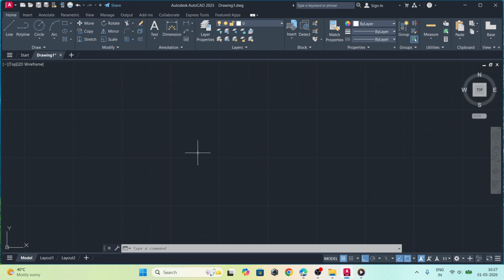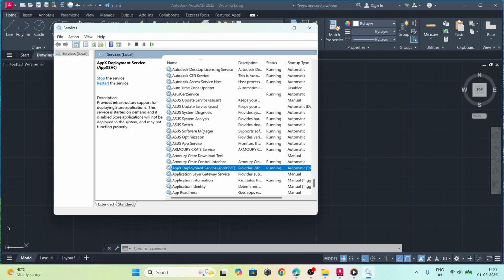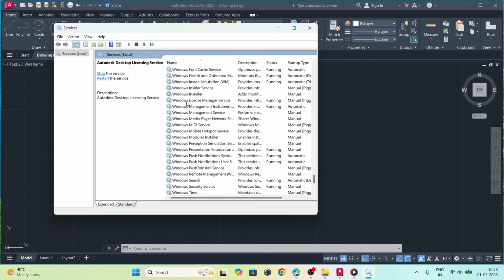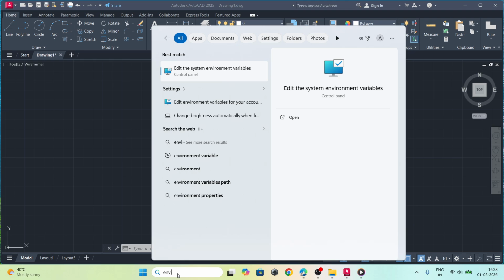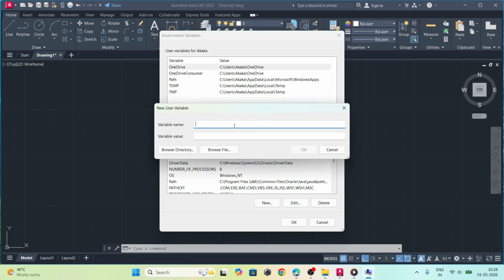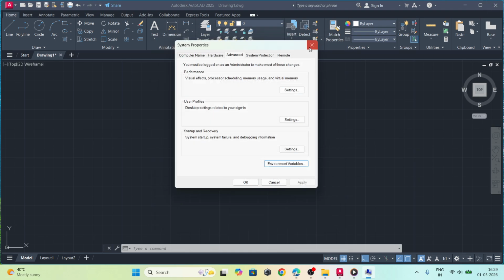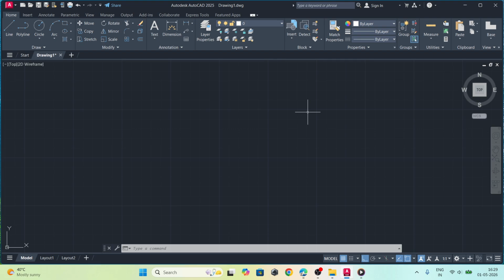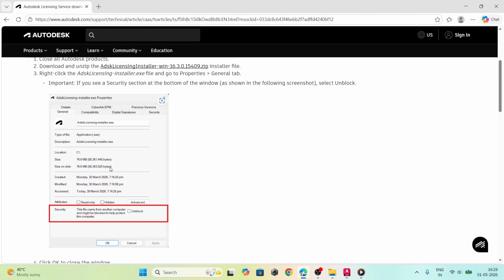Fix Flexnet License Finder Error In AutoCAD 2025 | 100% Working (Step By Step)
Learn how to fix the Flexnet License Finder Error in AutoCAD 2025 with this 100% working solution. This video addresses common Autodesk licensing issues and shows you exactly how to troubleshoot the license finder pop-up so you can get back to your CAD work.